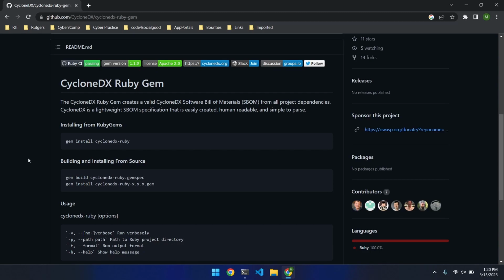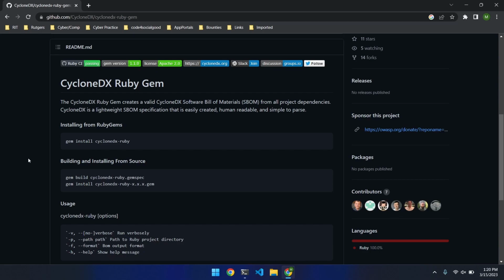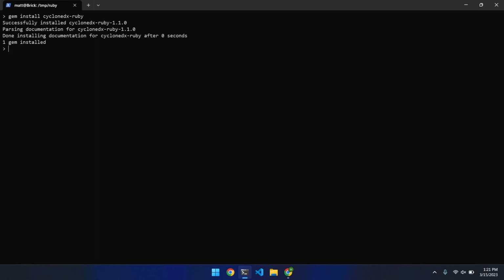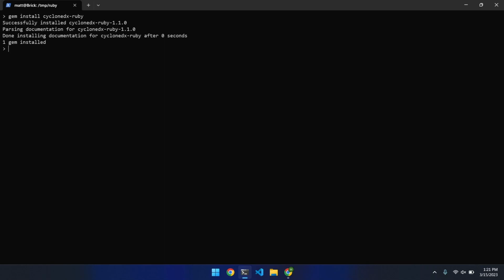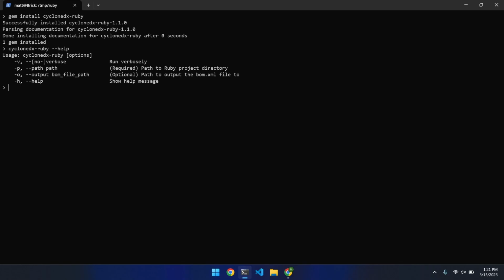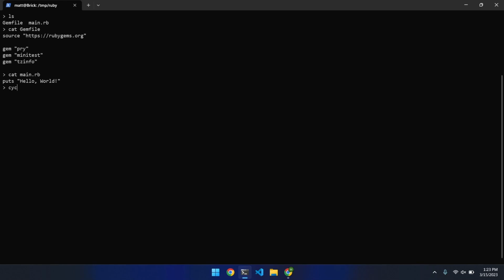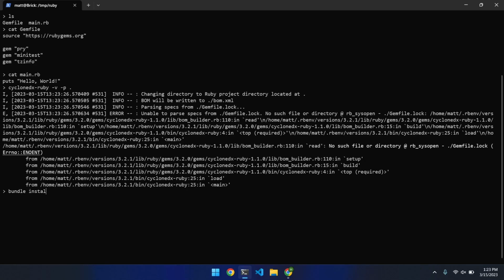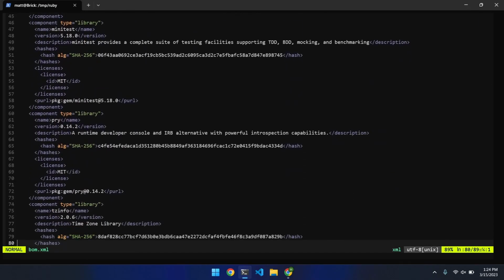CycloneDX Ruby Gem | Scan Ruby Projects to Make CDX SBOMs in Minutes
CycloneDX Ruby Gem is an SBOM generator for ruby projects that scans the Gemfile.lock and generates a CycloneDX v1.1 XML SBOM. This tool has not been updated in over two years, so it is recommended to use CDXGen instead.

Chapters
0:00 Intro
0:16 Installation
1:13 Possible Config Options
2:02 Example Ruby Project
2:24 SBOM Generation Fail
2:38 Creating Gemfile.lock
3:07 SBOM Generation Success
3:20 bom.xml File
3:36 Final Thoughts
4:27 Thanks For Watching!